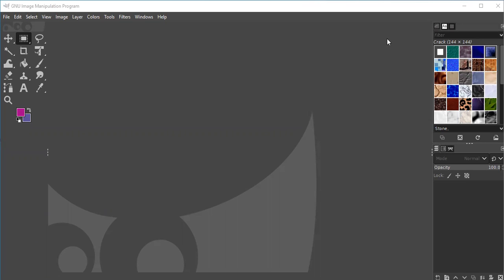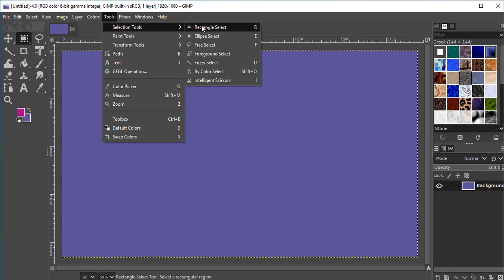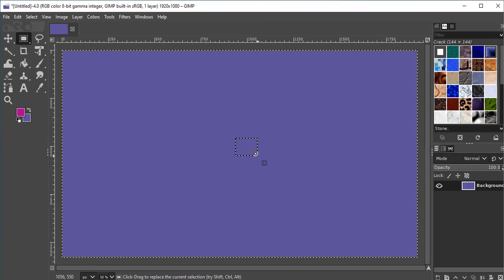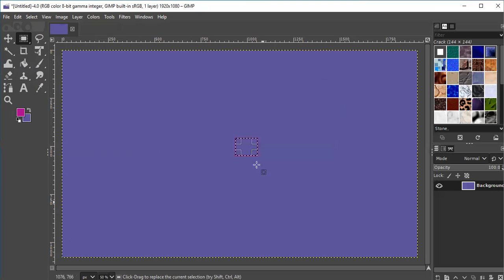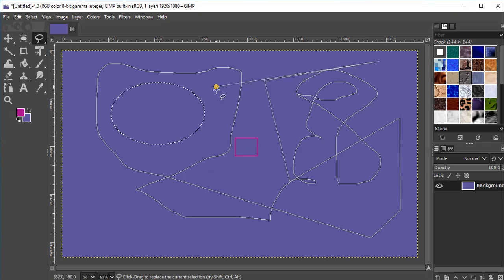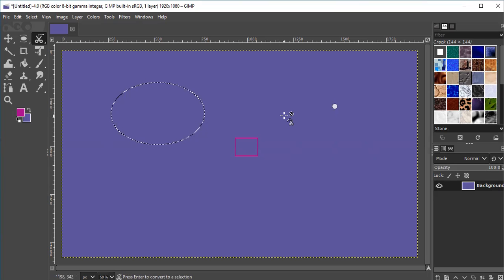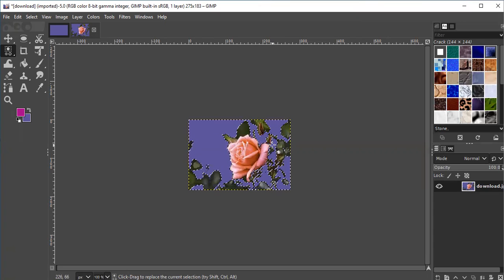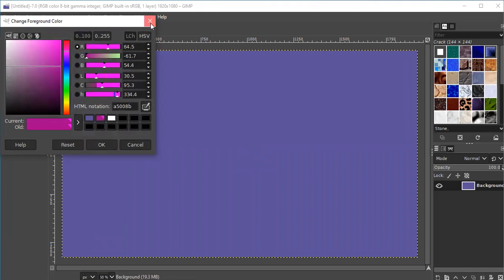11.12.2020 Class 07 Computer Lesson 04 Part 04 by Sindhusha Mam